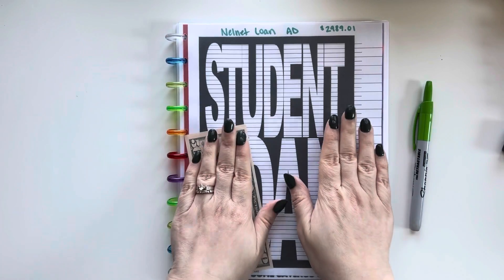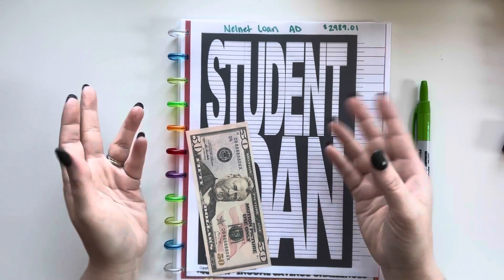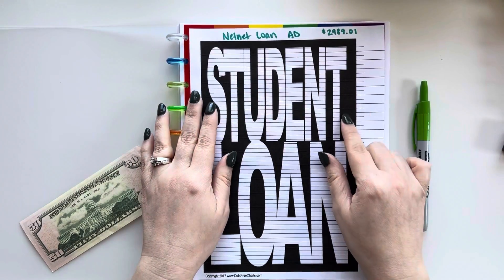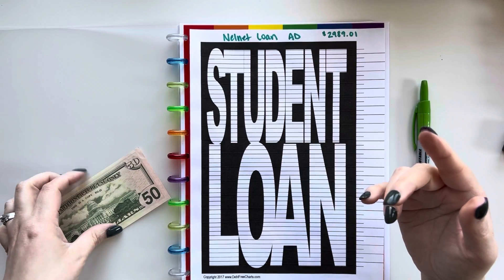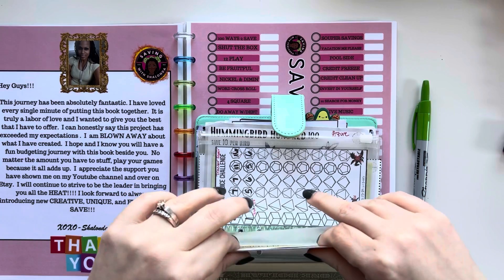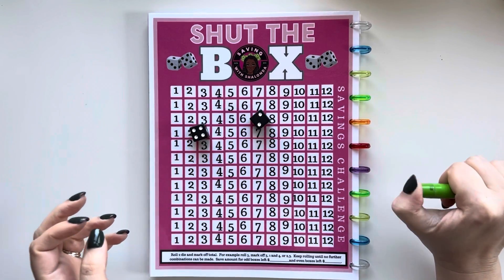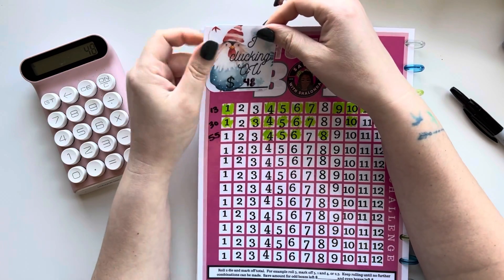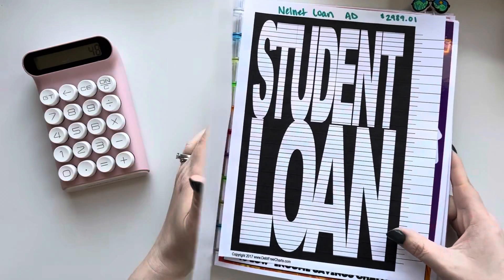Slaying my student loans Sunday! Saving with @savingwithshalonda in new heat book! STB kicked my..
Hi! 👋 Join me to start earning more money with SoFi Checking and Savings. You’ll earn up to 4.60% APY and pay no account fees. Use my link to sign up and you’ll get a $25 bonus and up to $300 when you set up direct deposit.

My etsy shop

I use prop money on this channel because we live out in the country, and the bank is quite a far drive. It would be a budget buster to us to constantly be using fuel to drive to and from the bank. We have all our envelopes in digital accounts within SOFI bank, and use our debit card linked there to make purchases. I still like to cash stuff as it helps me build the behavior with money behind the cash system, not that it’s another debit card to just swipe.

Show your support for me by:
*Liking this video